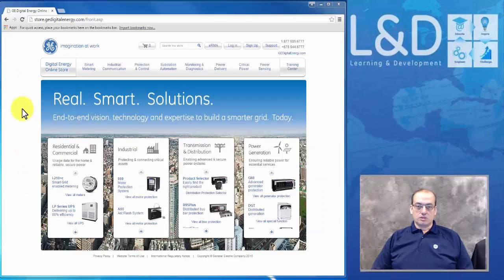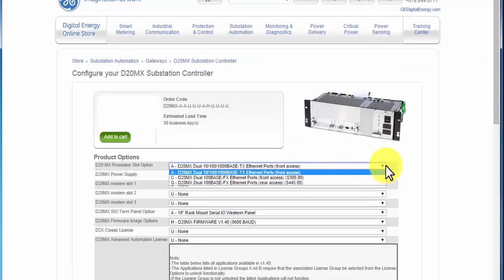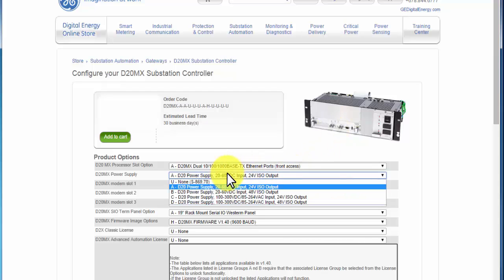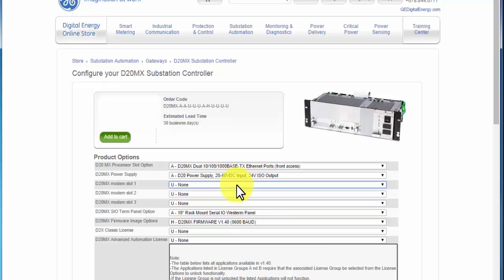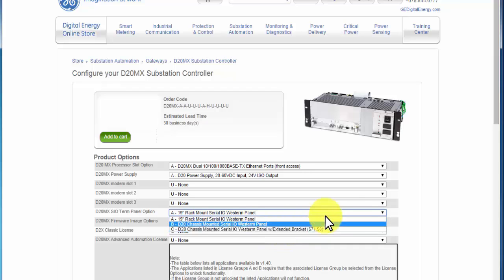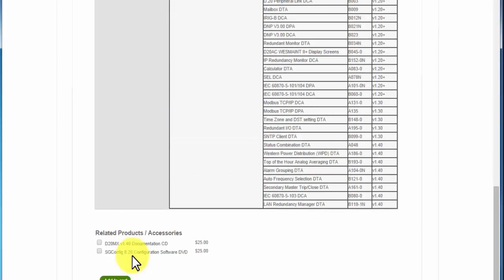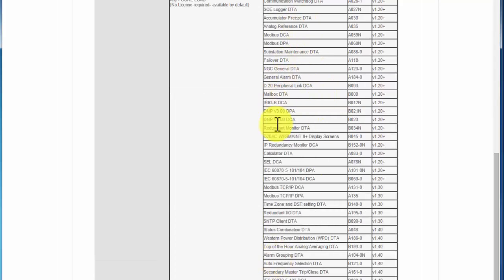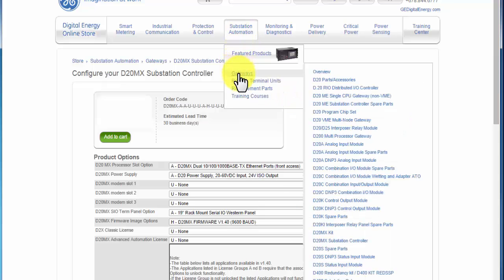D20-1023 l How2 Hardware Ordering D20MX v1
How to order a D20MX